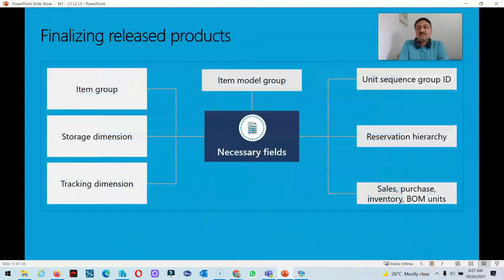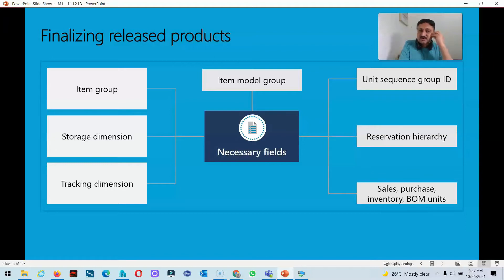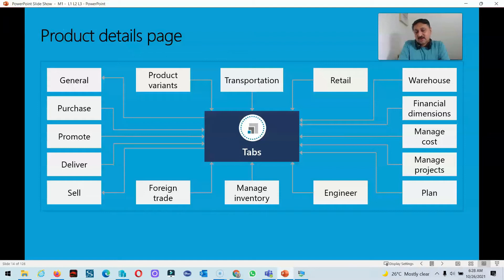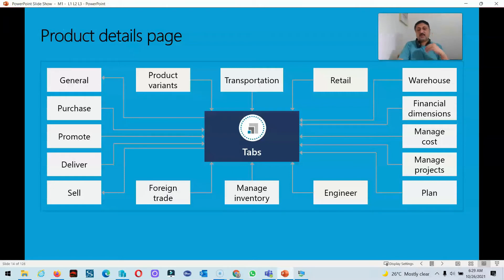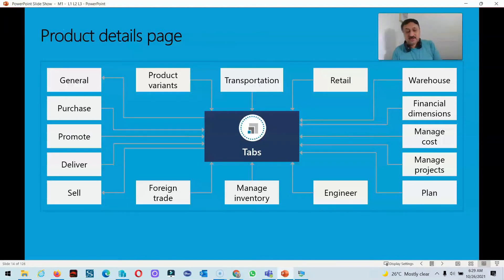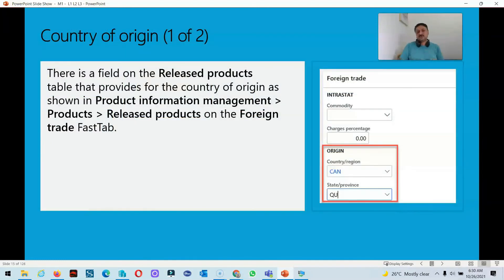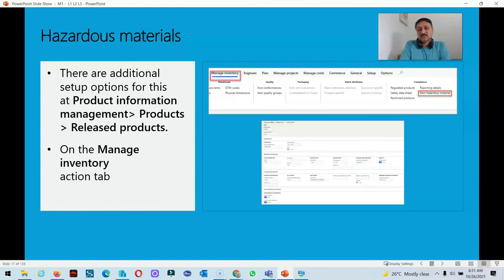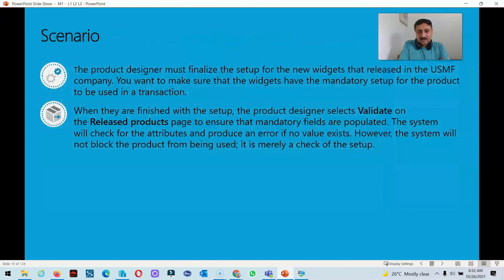Microsoft Dynamics 365 Supply Chain Management | Product release Details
In this video, I shared the product details. What are possible tabs.